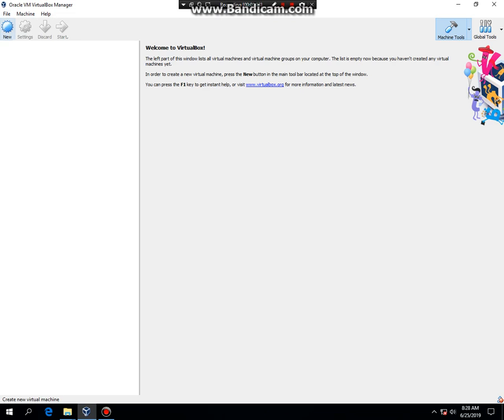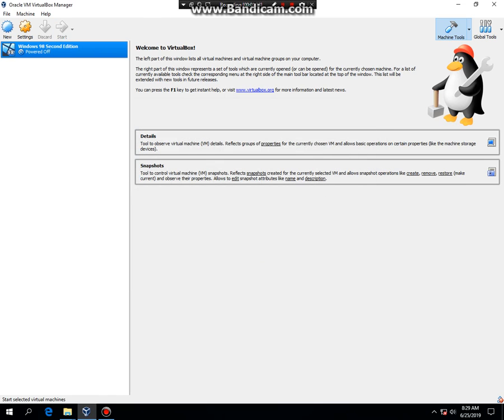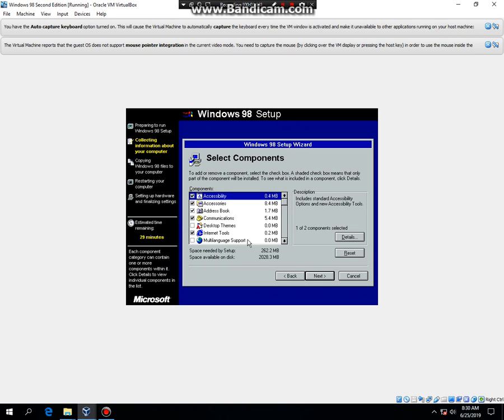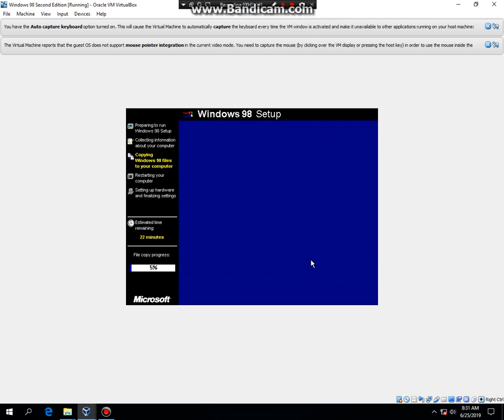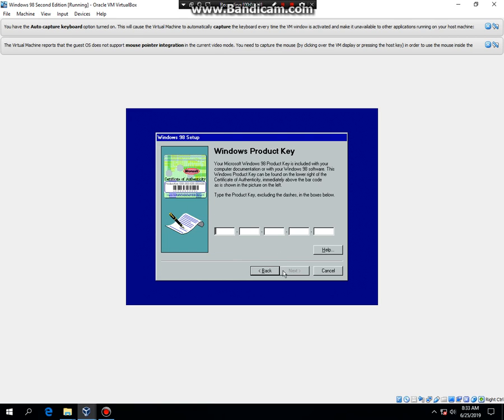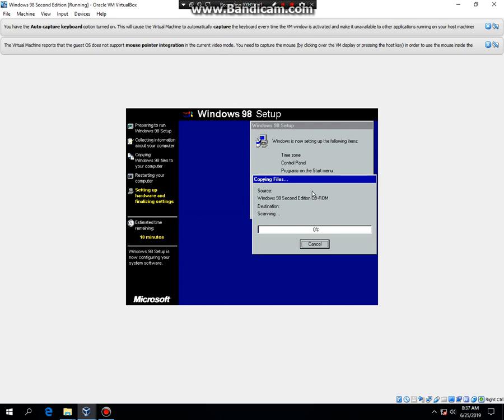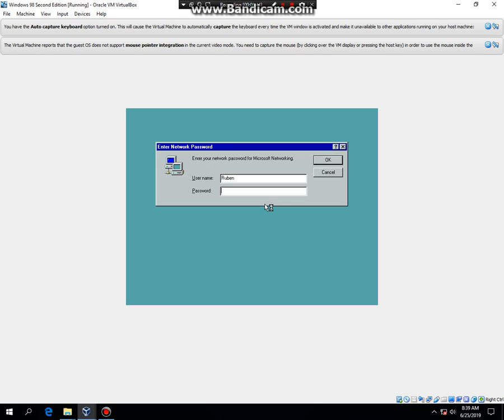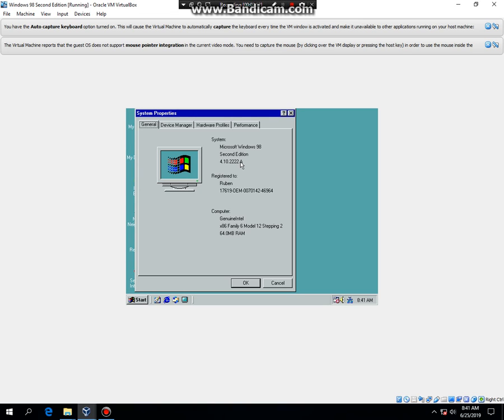Installing Windows 98 Second Edition in VirtualBox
In this video, I will show you how to install Windows 98 Second Edition in VirtualBox.